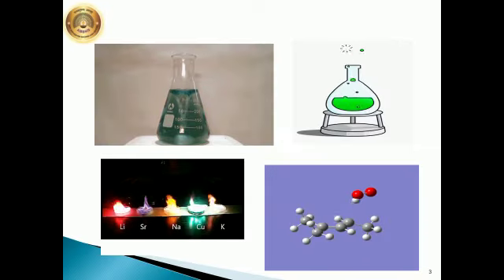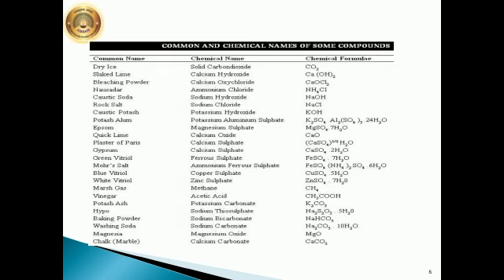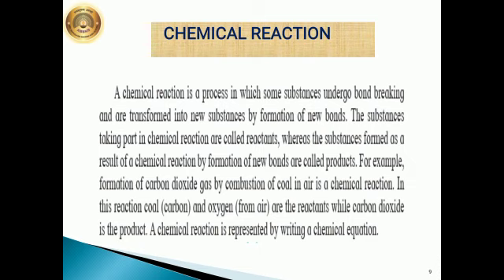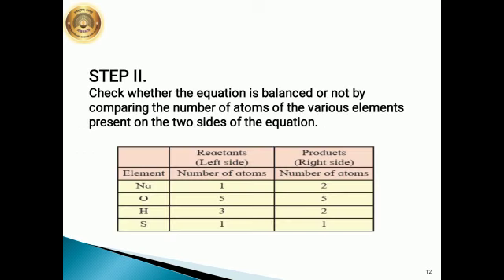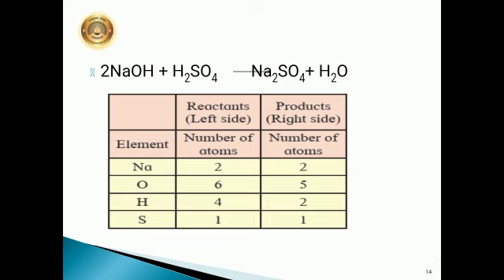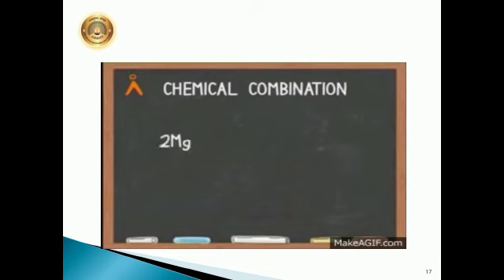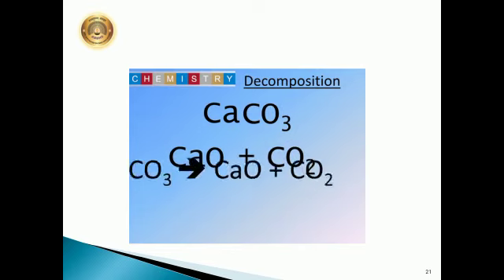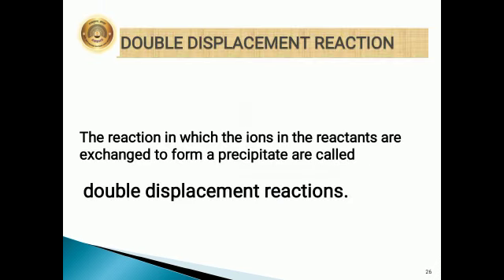Science and Technology Part 1 Lesson no 3 Chemical reactions and equations Video 1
This video explains you about balancing of chemical equations and also about various types of chemical reactions such as
Combination reactions
Decomposition reaction
Displacement reactions